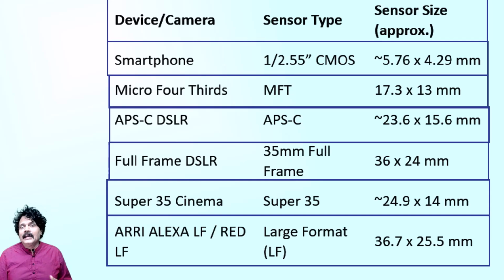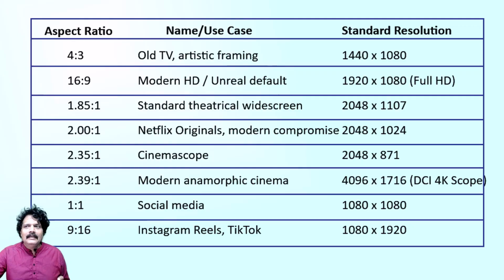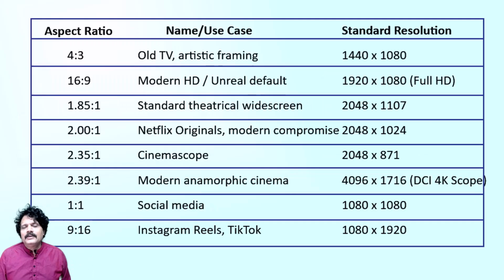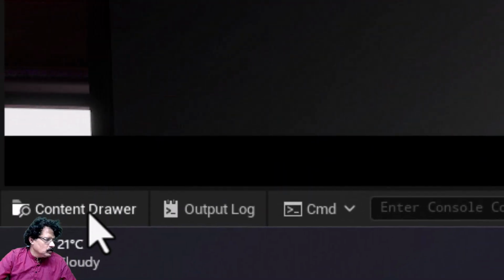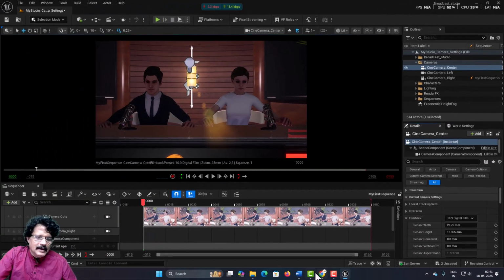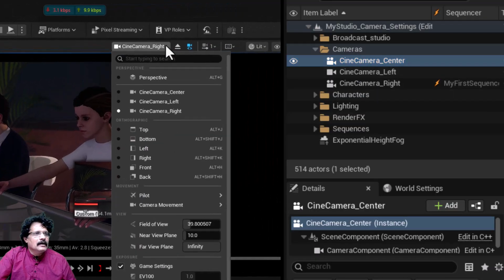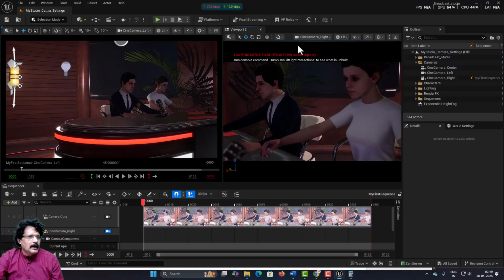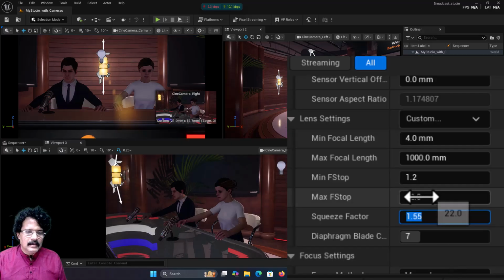09 D03 H01 Unreal 5.6 Camera FilmBack Settings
Camera Sensors and Types
Unreal Engine cameras can simulate real-world cameras like Canon EOS, RED, Alexa, Blackmagic, etc.

Sensor size affects image quality, depth of field, and cinematic look.

Common sensor sizes:

Smartphone (CMOS): ~1/2.55" diagonal, ~5.76mm × 4.29mm

Micro Four Thirds (MFT): 17.3mm × 13mm

APS-C: 23.6mm × 15.6mm

Full-frame DSLR: 36mm × 24mm

Super 35 Cinema: 24.9mm × 14mm

Alexa/RED: ~36.7mm × 25.5mm

🎞️ Aspect Ratios and Resolutions
Aspect ratio = Width / Height

Common standards:

4:3 (old TV): 720×576

16:9 (Full HD): 1920×1080

1.85:1 (Theatrical): 2048×1107

2:1 (Netflix): 2048×1024

2.35:1 Cinemascope: 2045×871

2.39:1 Anamorphic DCI 4K: 4096×1716

1:1 (Square): 1080×1080 (Instagram)

🛠️ Setting Camera in Unreal Engine
Use Cine Camera Actor for detailed settings.

In Details → Film Back, set sensor width and height.

Use vfxcamdb.com to get real camera sensor sizes.

Example setups:

Center camera = Alexa ARRI (sensor width/height set from DB)

Right camera = Blackmagic Mini Pro 4.6K G2

Left camera = DJI Mavic Air (set aspect ratio manually)

🎥 Anamorphic Camera Setup
Use squeeze factor from lens specs (e.g., 1.55).

Set width/height in film back.

Apply squeeze factor in Lens Settings to mimic anamorphic look.

🧰 Practical Workflow
Load project: Broadcast_Studio_with_Camera.zip

Open level → Save As → my_studio_camera_settings

Add multiple viewports to preview different cameras.

Set manual focus in Focus Settings for clarity.

Topic: Focal Length and Field of View